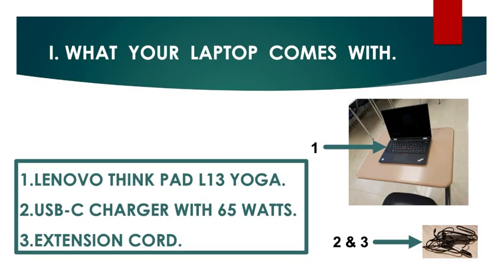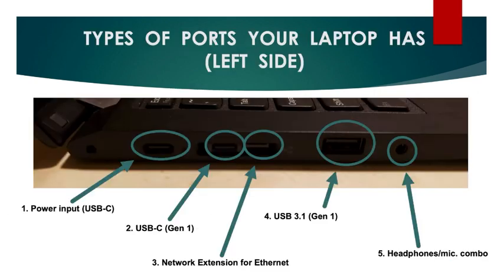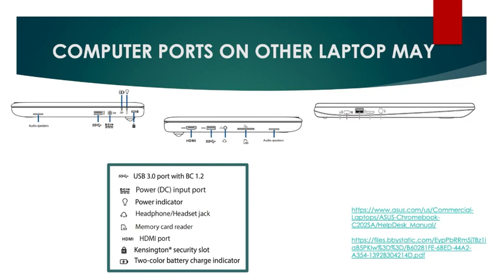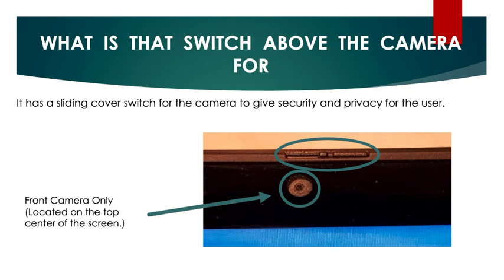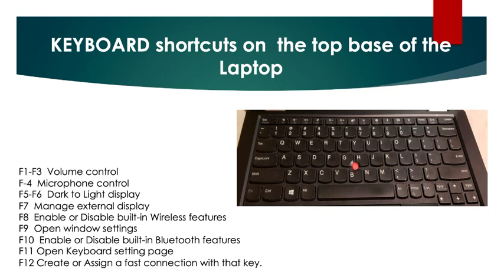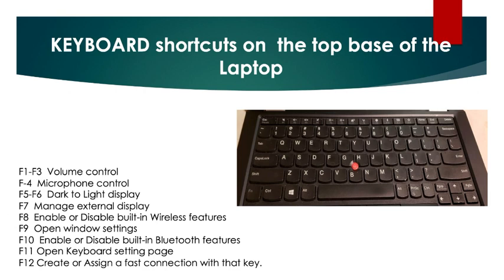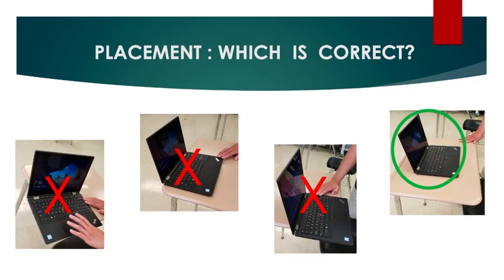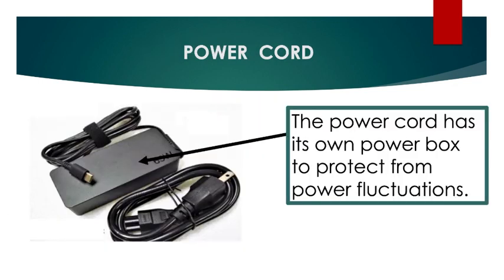Getting to know your computer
This is an introduction for students and parents who have kids in elementary for them to know their school's laptop, as well as learn how to keep it safe and sanitized. (The laptop used for the example may not be exactly the same, but most of the features of this brand are what the majority of the  schools have in their laptops.)